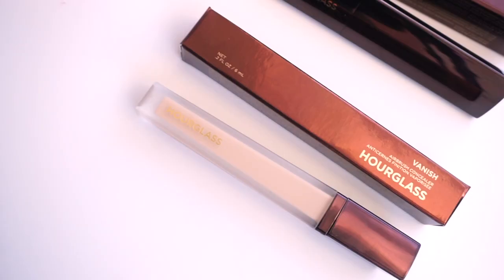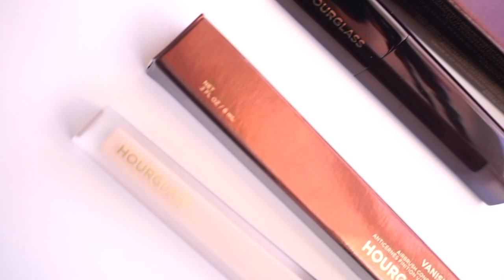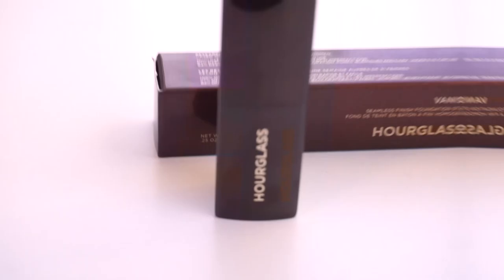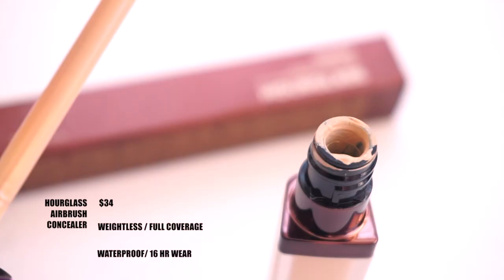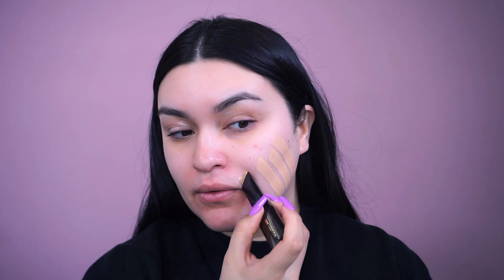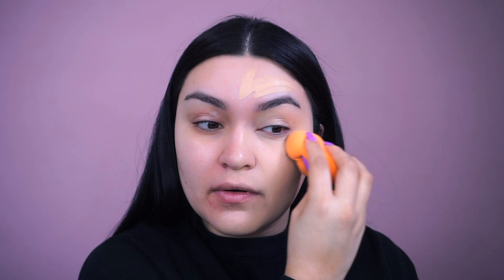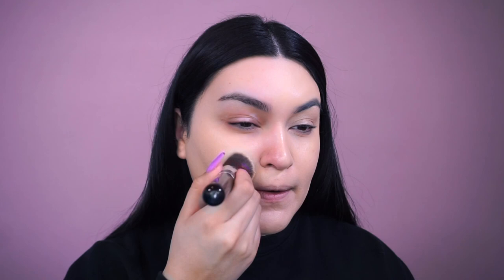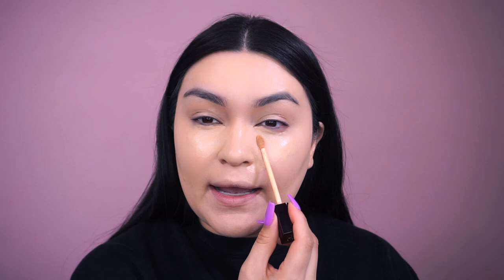HOURGLASS VANISH STICK FOUNDATION & VANISH CONCEALER REVIEW + WEAR TEST!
PRIMER- UD ALL NIGHTER…$36

HOURGLASS VEIL MINERAL PRIMER…$20- $75 (MINI SIZE- VALUE SIZE)

HOUR GLASS STICK FOUNDATION…$46

HOURGLASS VANISH AIRBRUSH CONCEALER…$34